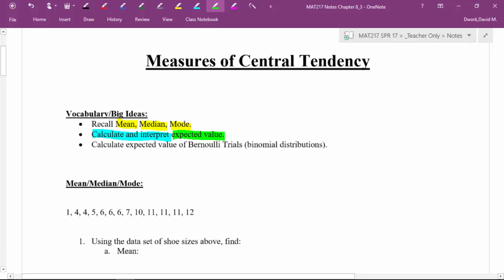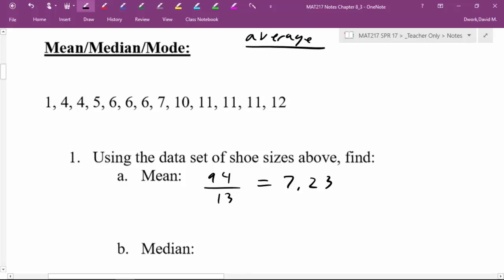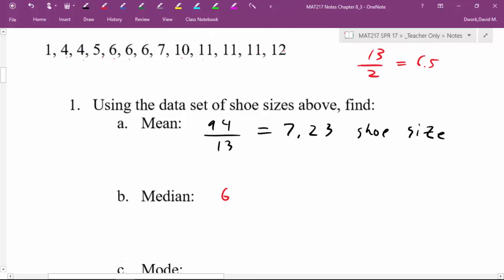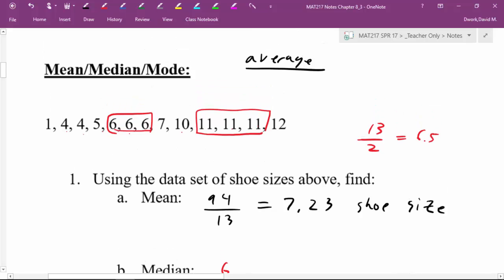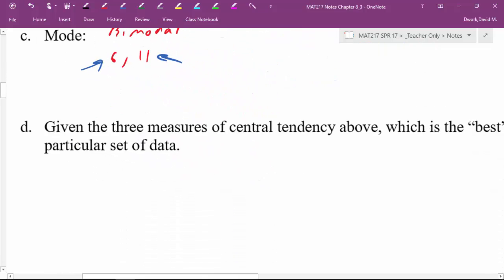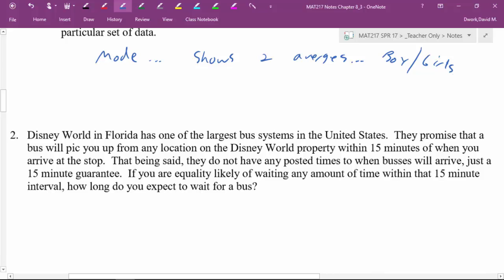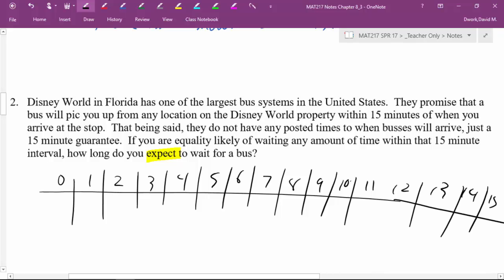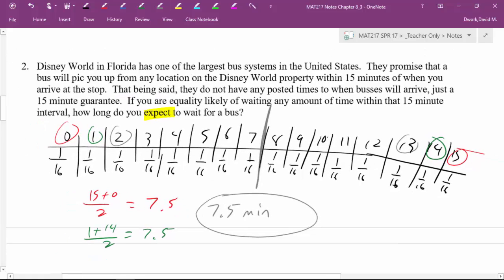MAT217 Lesson 8.3 (Part 1)